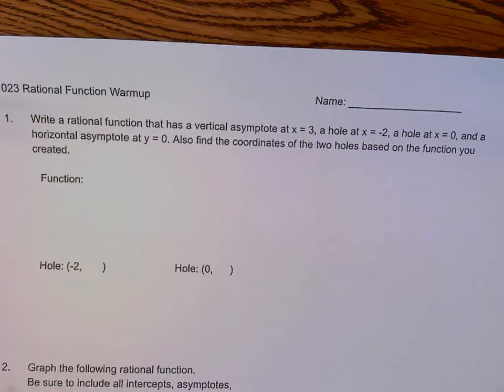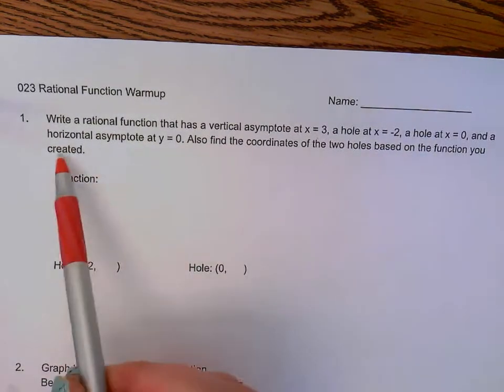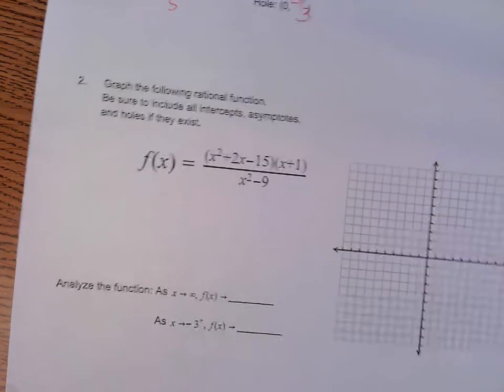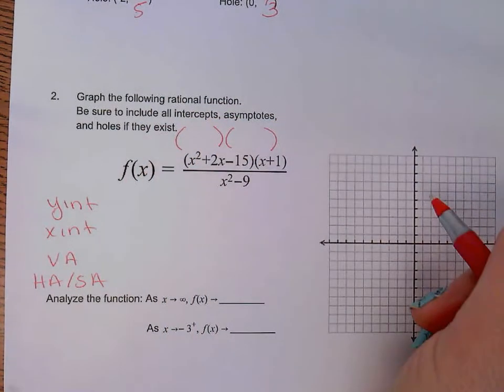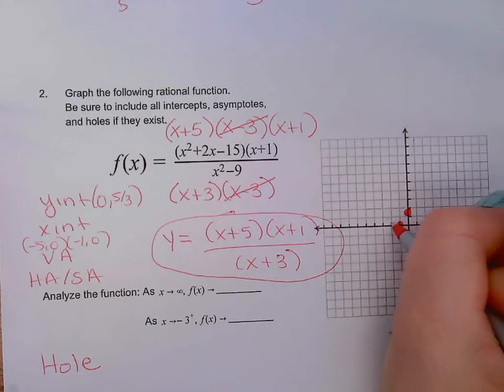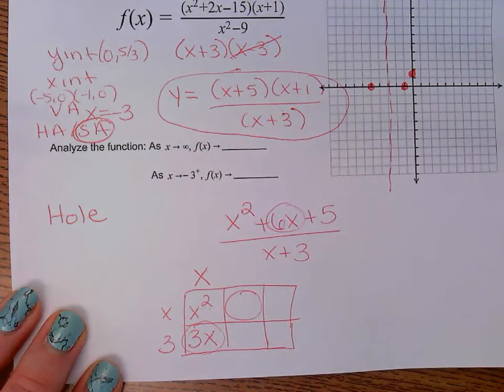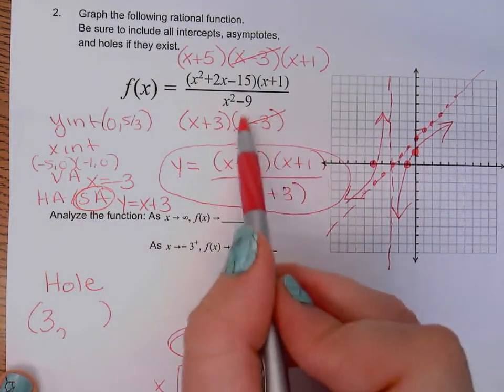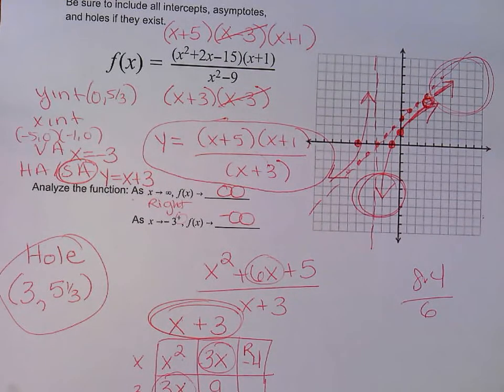023 Rational Function Warmup MOV 01007